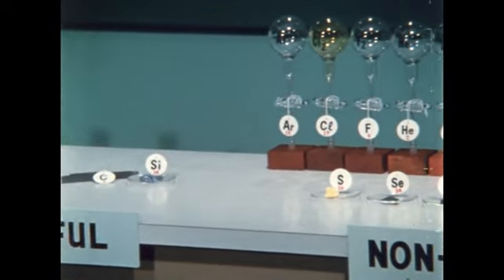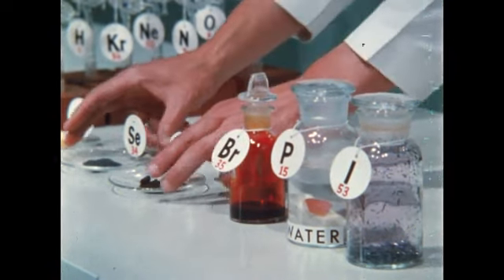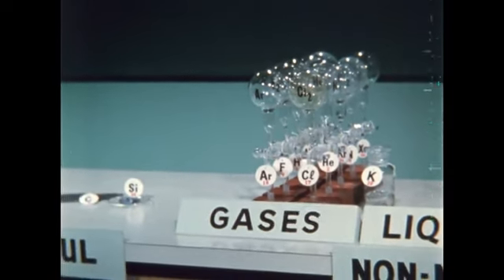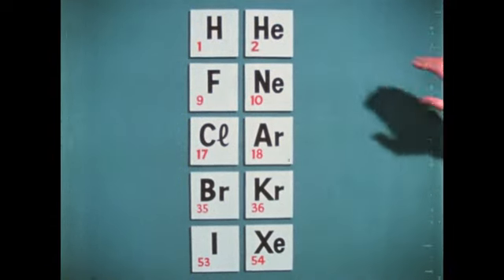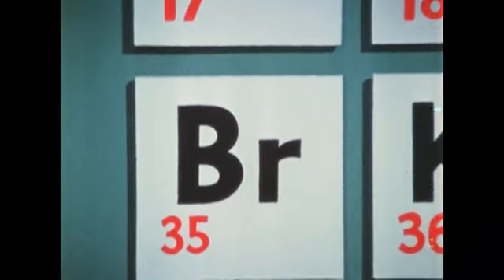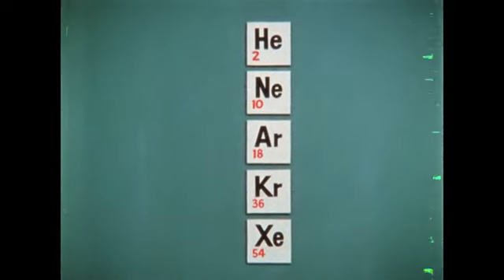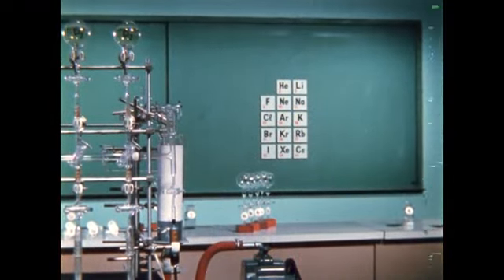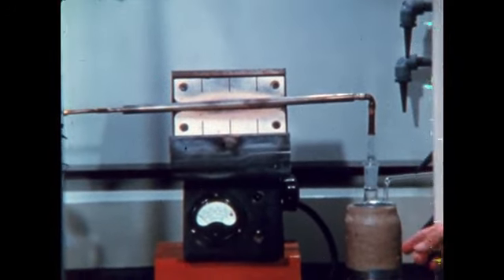Chemical Families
One of the videos in the Level K Chemistry -The Atomic Theory- revision sheet.